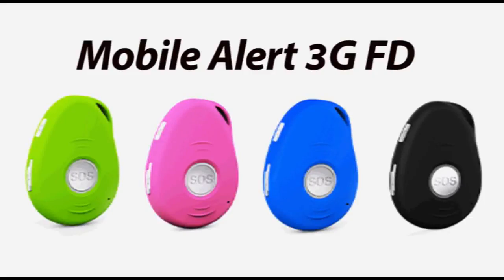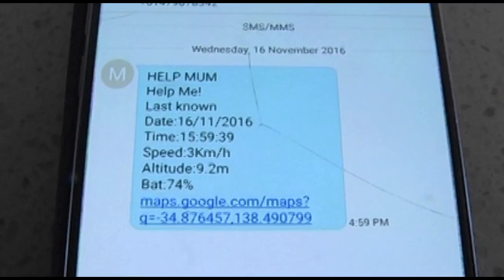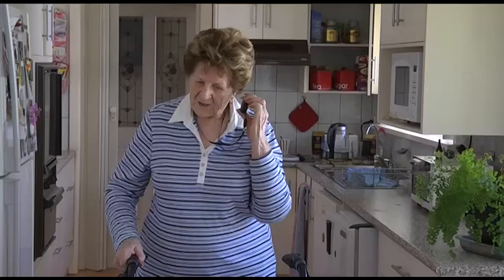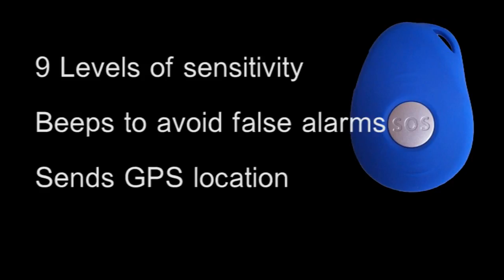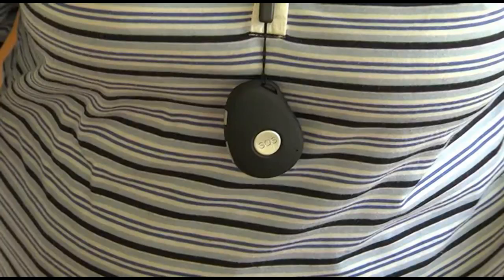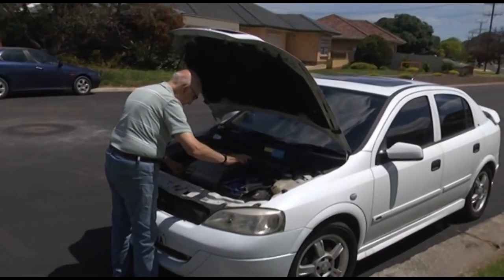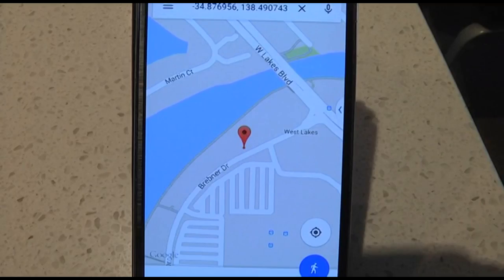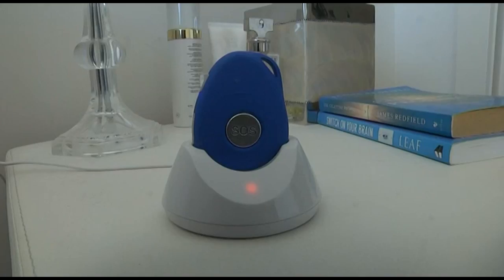Guardian Safety Pendants | ProTec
FD stands for Fall Detection.  This has been our most popular personal safety device over the past 3 years. Key features include:

✓ 2-Way Voice Communication: Calls and texts family/friends in emergencies and can receive phone calls.
✓ Up to 5 Contacts: Calls each emergency contact one at a time until someone responds.
✓ GPS Tracking: Shows the user's location on Google Maps.
✓ Side Button: Used for speed dialling one of the emergency contacts.
✓ Choice 4 different colours: Green, Pink, Blue, Black